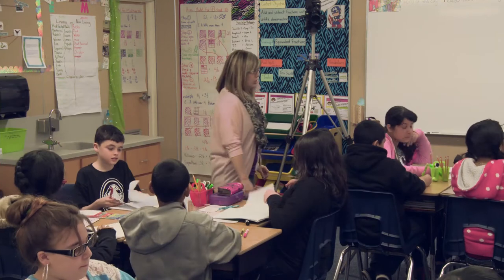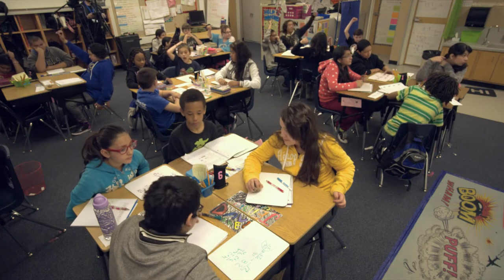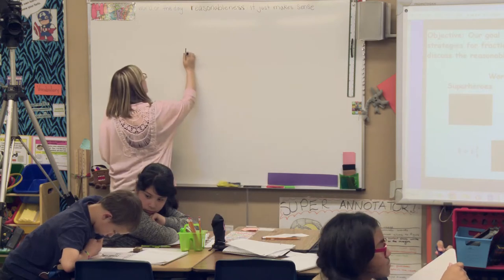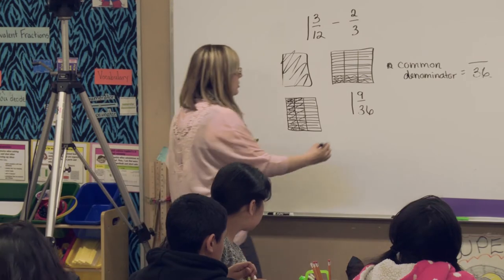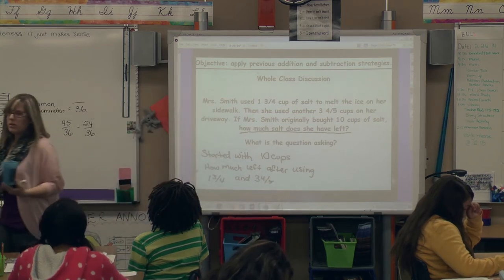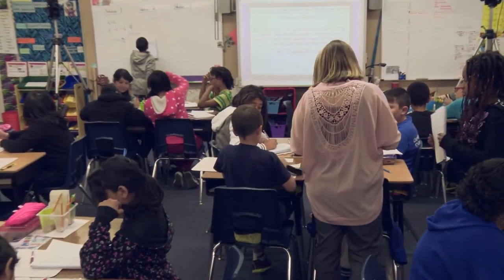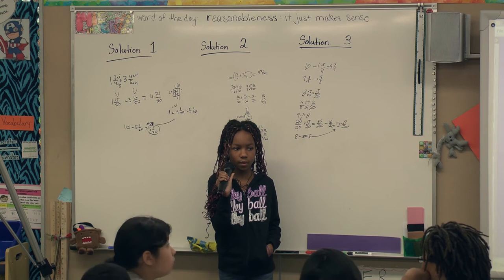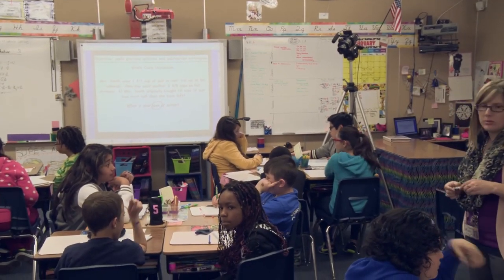Reno Tinker Math 022614 v 1